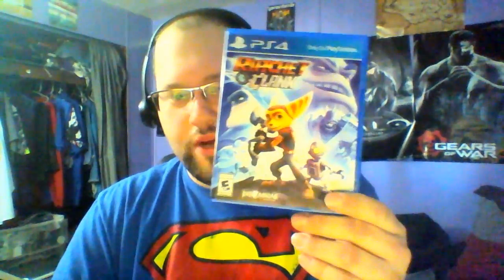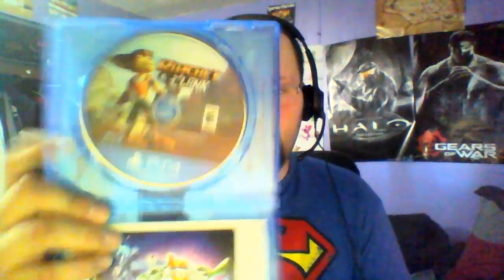Unboxing with Delta: Ratchet and Clank (PS4)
A game, based on the movie, based on the game?  LET'S SEE WHAT'S INSIDE!